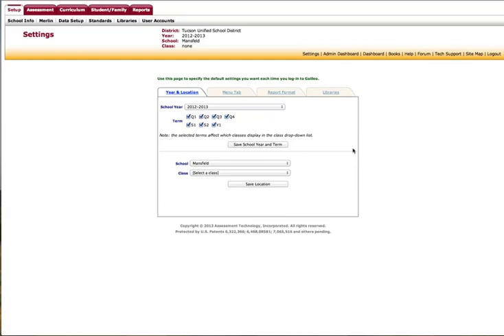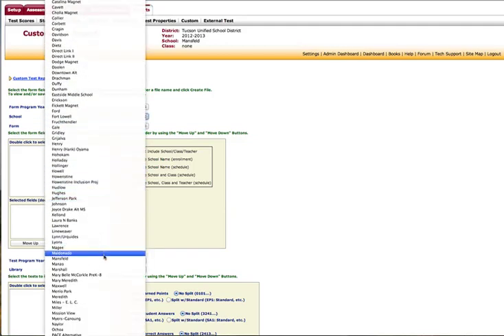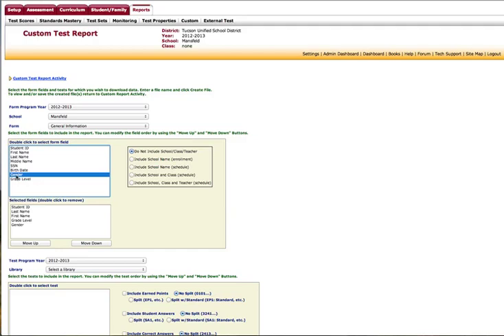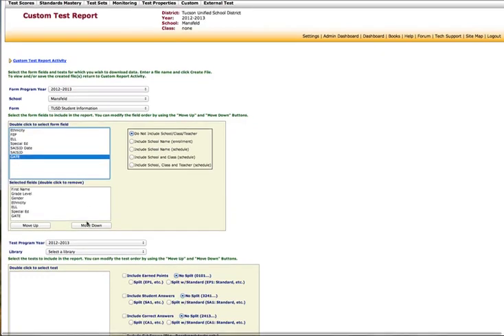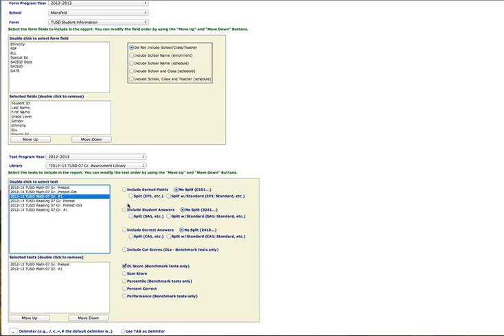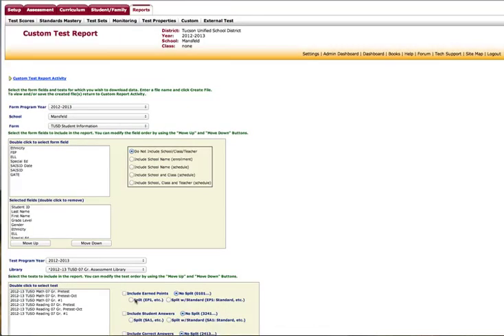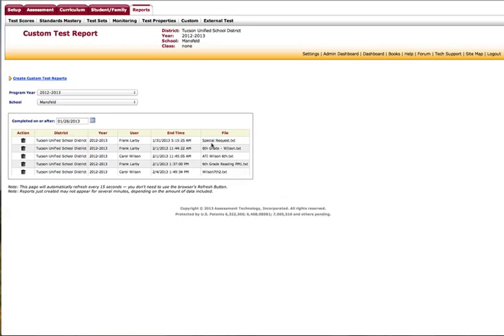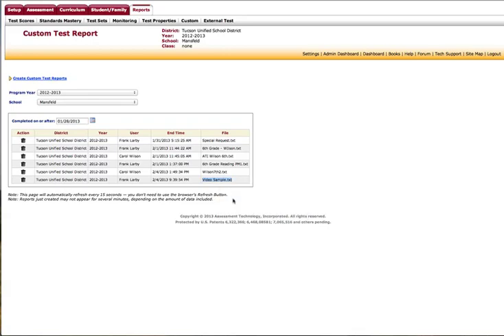Creating a Custom Test Report